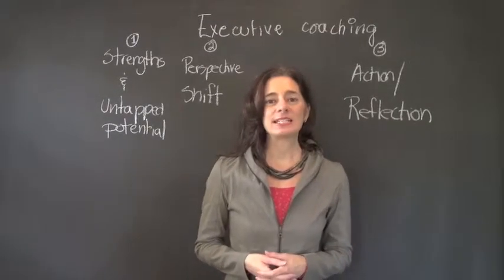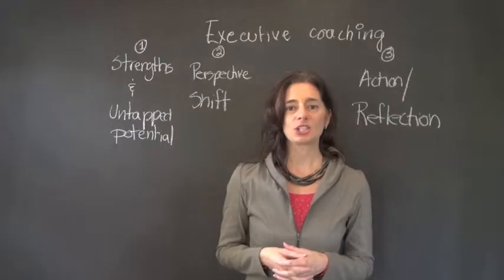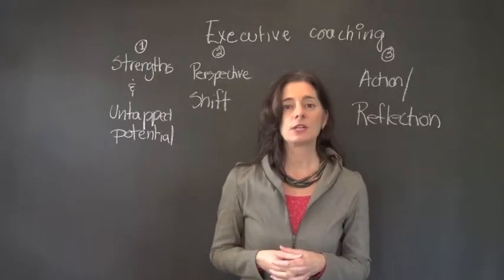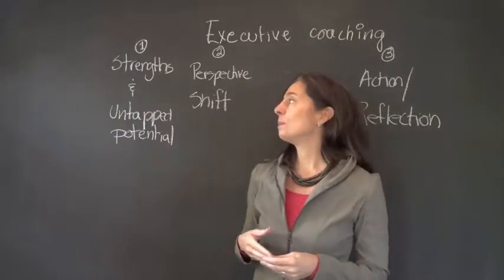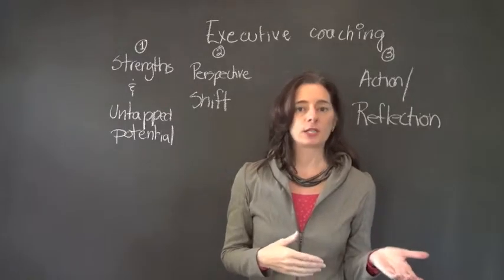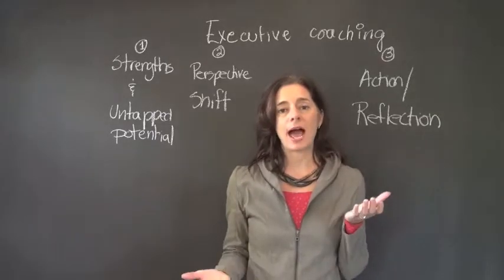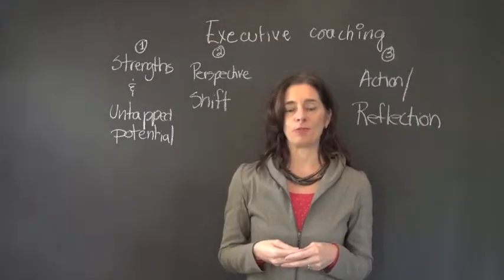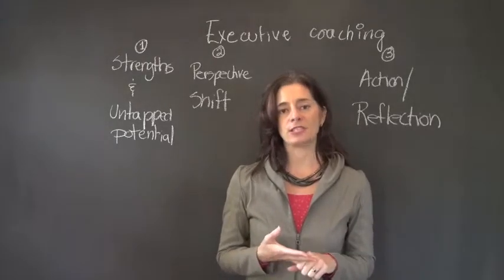Blanchard - Marie-Claude Lapalme - GoA Coaching Services